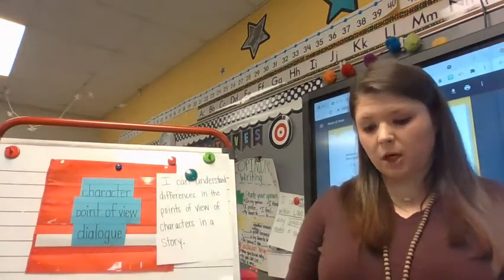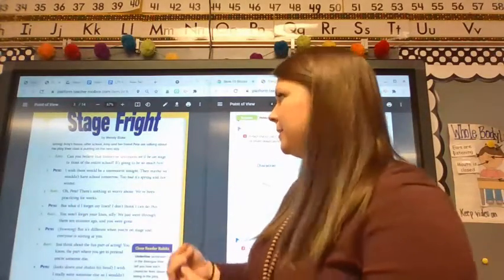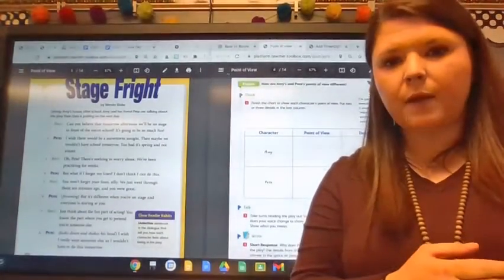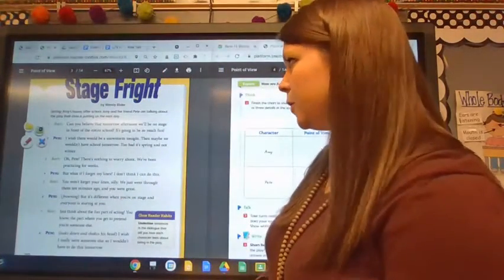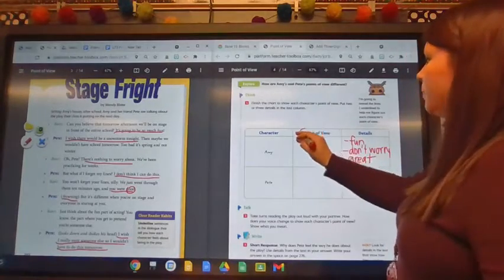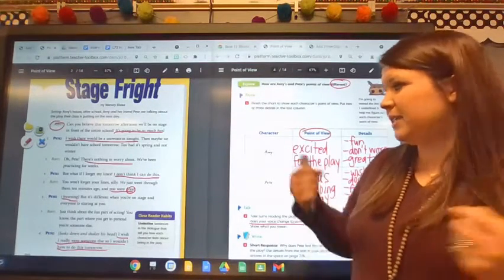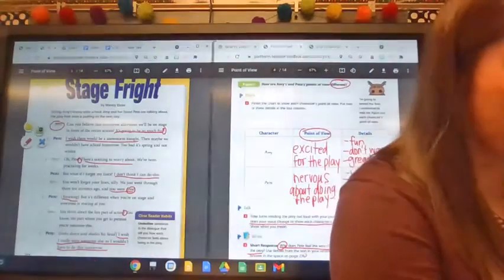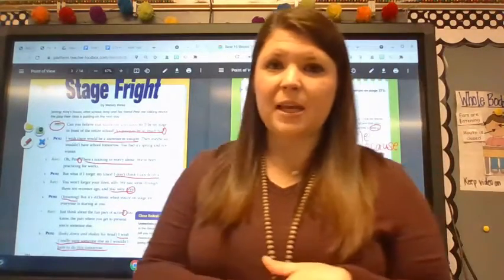2/9/2021 Ready Reading Lesson 17, Day 2